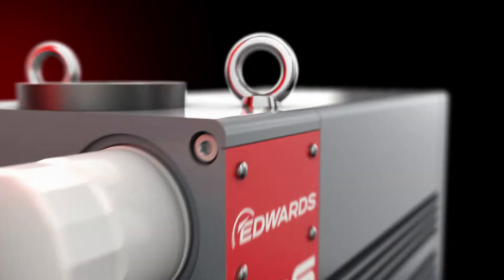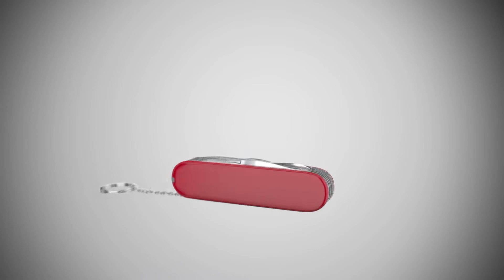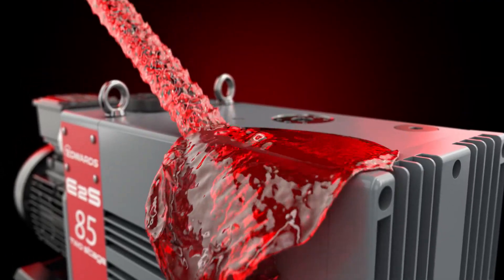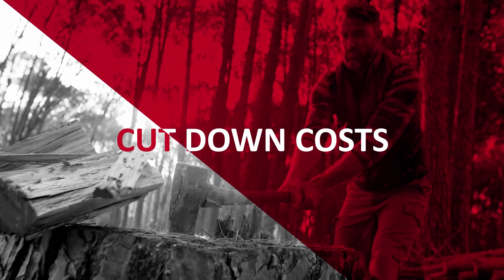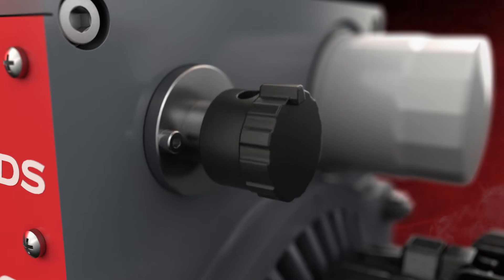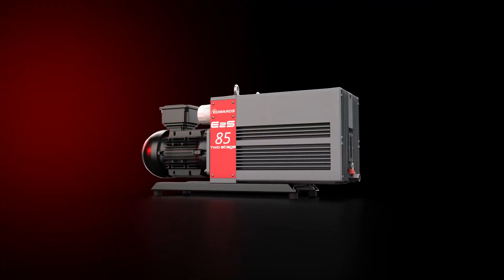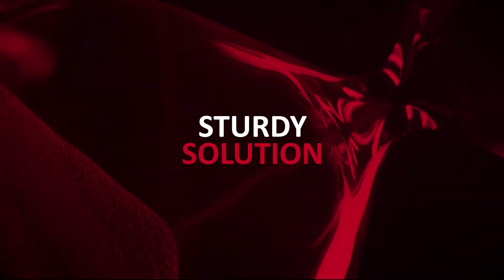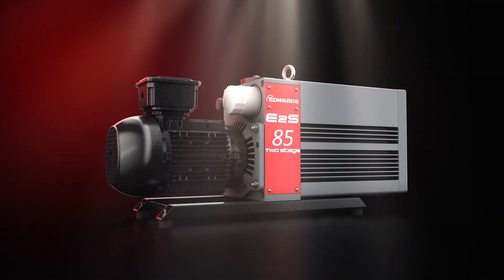EDWARDS E2S - MEET YOUR MATCH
Are you looking for a premium piece of vacuum engineering that perfectly balances performance, cost, and usability? Then you and Edwards’ E2S are a perfect match.